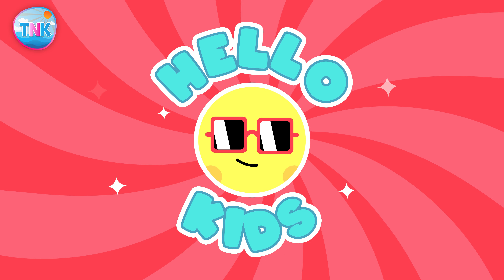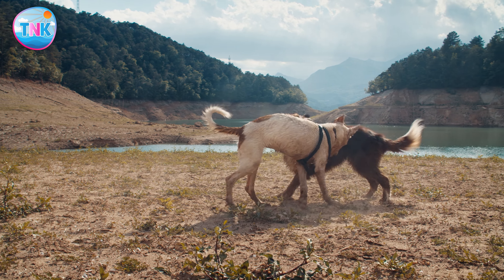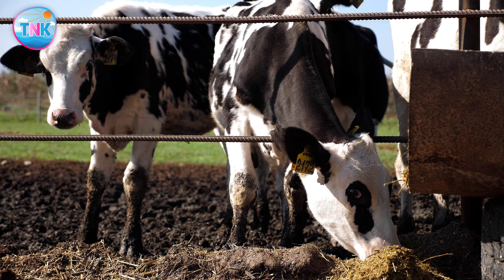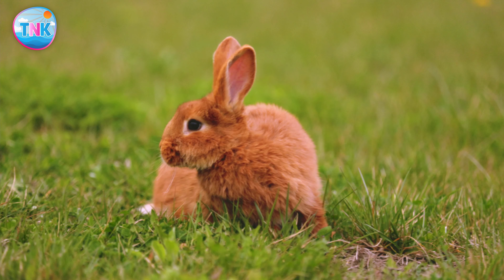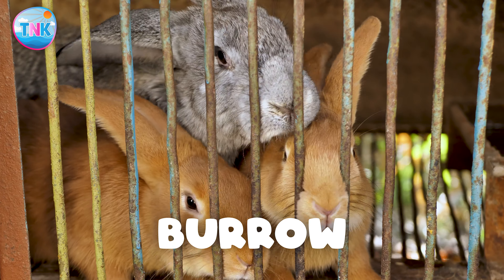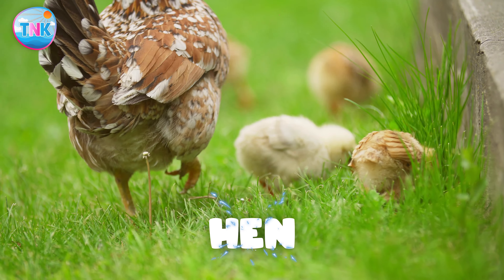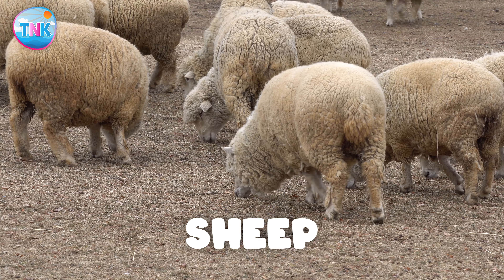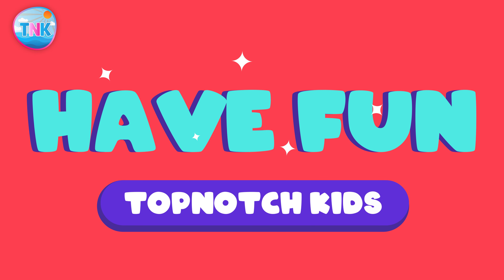Discovering Domestic Animals and Their Amazing Habitats! | TopNotch Kids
Join us on an exciting adventure as we explore the fascinating world of wild animals and the incredible places they call home. In this educational video for kids, we'll journey through lush bamboo forests, vast savannahs, and more to meet some of the most incredible creatures on Earth. Learn about their unique adaptations, behaviours, and the importance of preserving their natural habitats. Get ready for a wild learning experience that will leave you in awe of the animal kingdom!